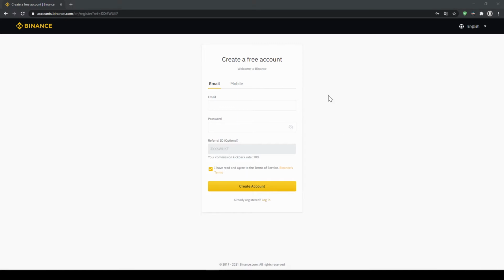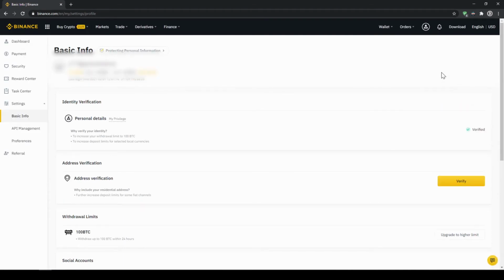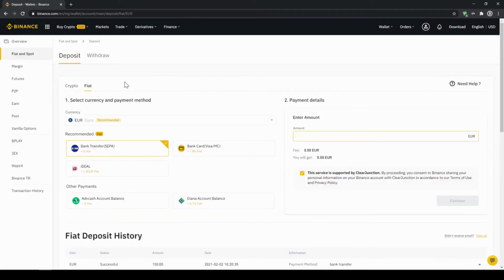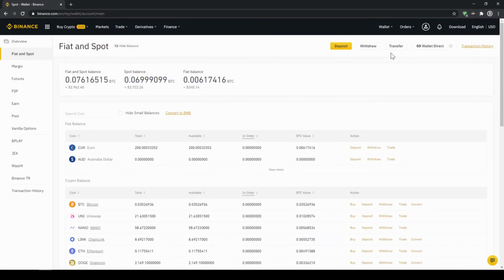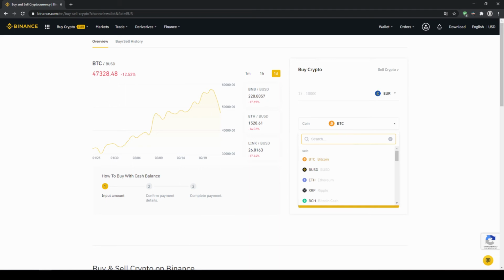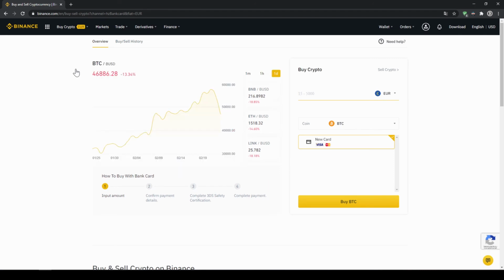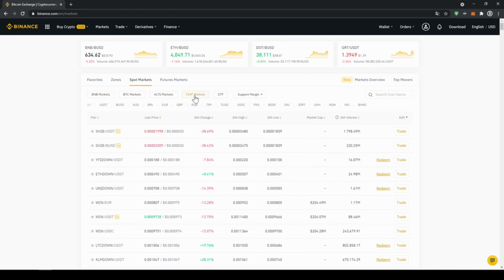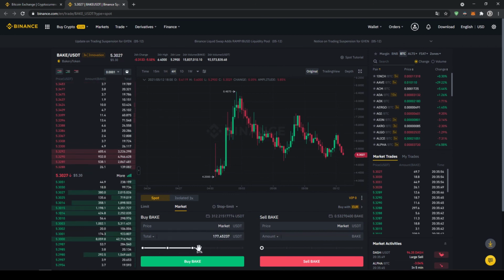How to buy Bakery Token (BAKE) ✅ Step-by-Step Tutorial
This video will explain you how to buy Bakery Token in a few simple steps.

⏱️Timestamps⏱️
00:00​ Introduction
00:10​ Step 1: Create a Binance Account
01:06​ Step 2: Verification
02:15​ Step 3: Deposit money via bank transfer
03:53​ Step 4: Exchange Fiat for USD Tether
05:31​ Alternative: Buy USD Tether directly by credit card
06:37​ Step 5: Buy Bakery Token
08:06​ End